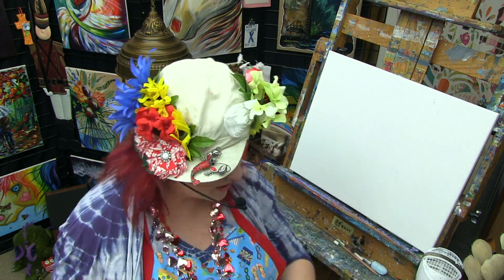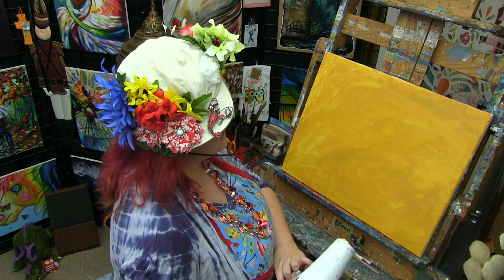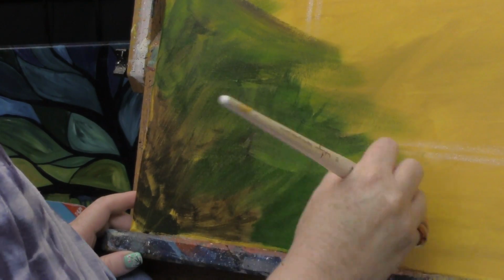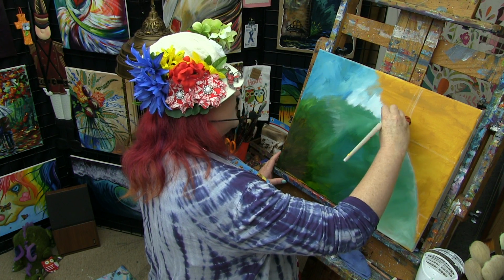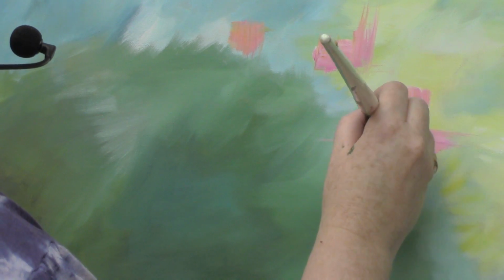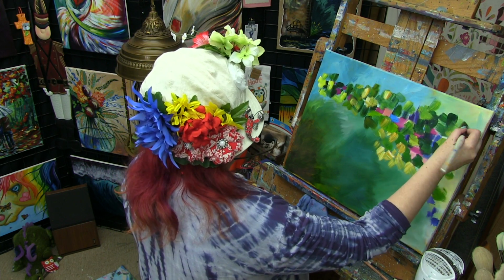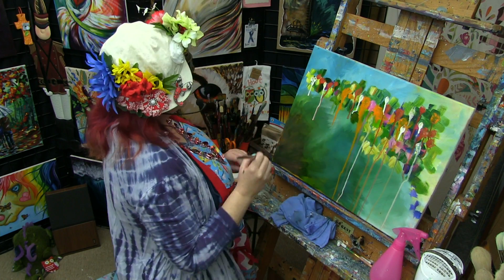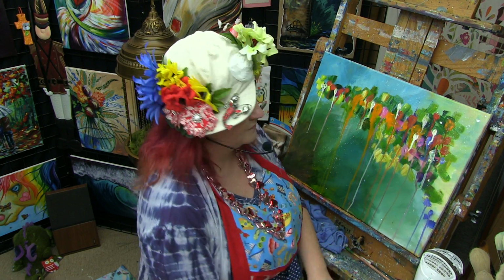Abstract Drip Floral Beginner Acrylic Painting tutorial | TheArtSherpa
Abstract Drip Floral Canvas painting for beginners videos. Fun Colors Easy beginner tutorial on how do do an abstract floral with a drip effect. No Drawing needed and new painter Friendly. Easy painting Free paint night tutorial

Aqua Blue or Southern Ocean Blue
Sap Green or Hookers Green

16x20 (41cm x 51¾cm) canvas, pre-gessoed

*** Recommended Brushes
½ shader

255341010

*** Other Supplies ***
Paper towels
Water cup
Chalk, a few colors
Ruler
Sharpie
Table easel
Delicious snack or beverage
A smile!